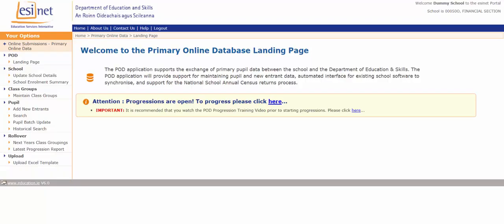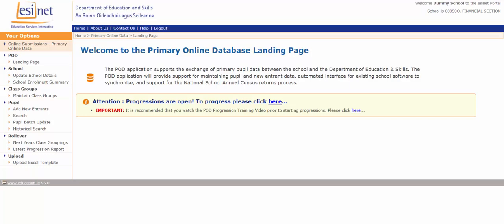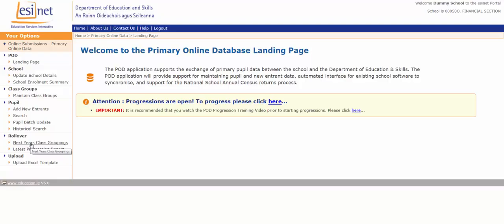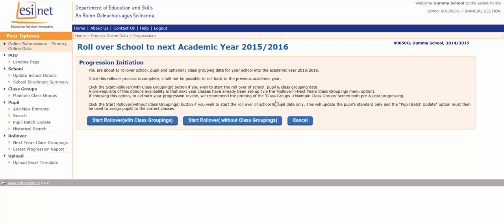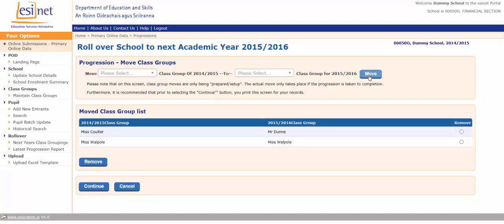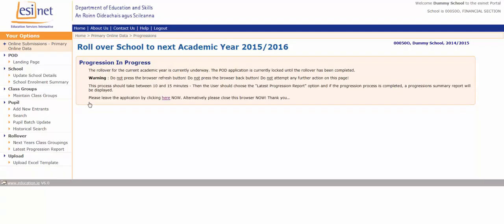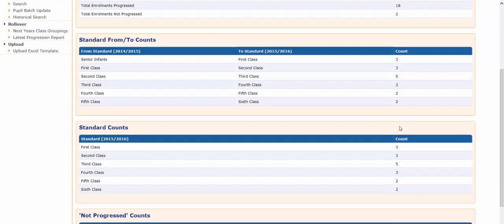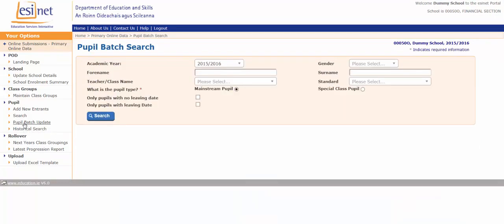Progressions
POD Video Tutorial